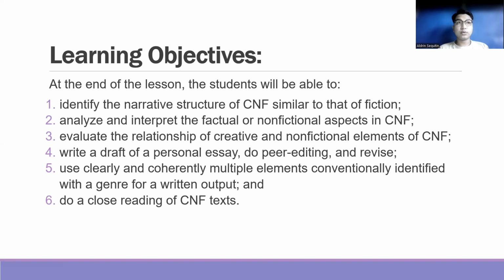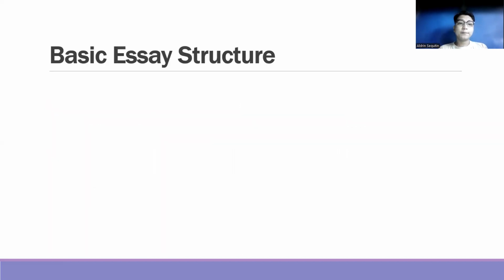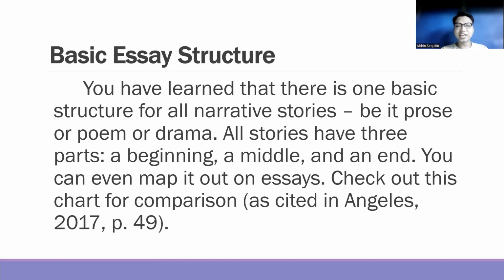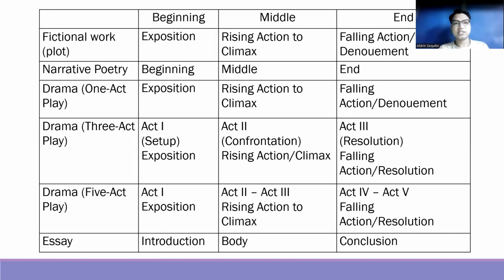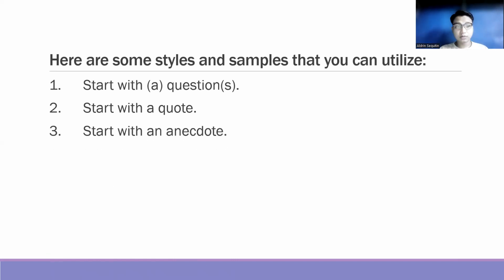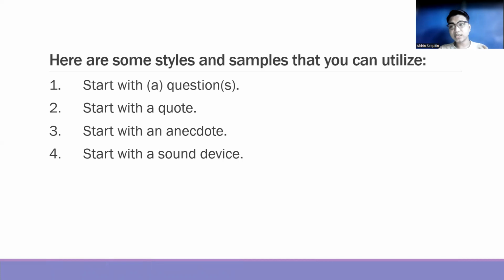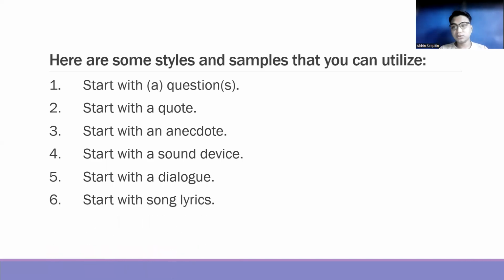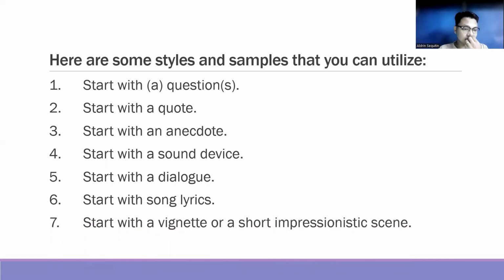Lesson 5 Narrative Structure of CNF